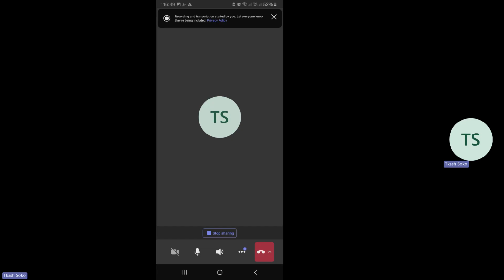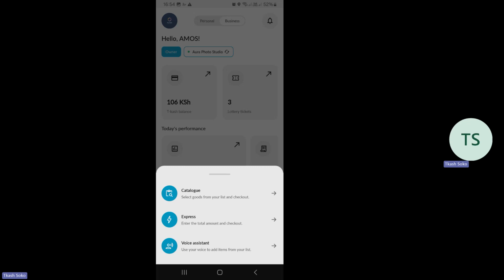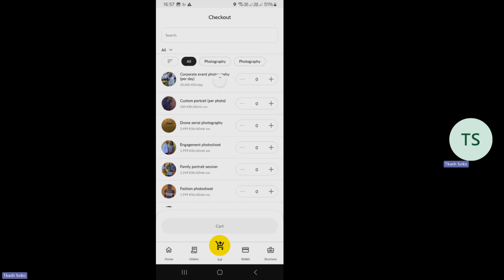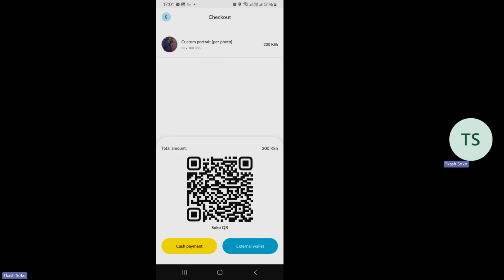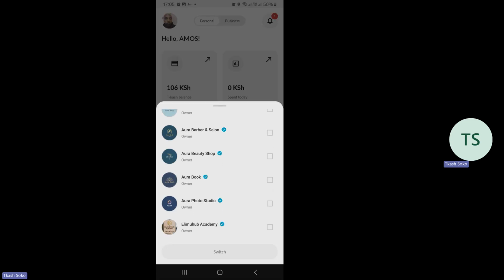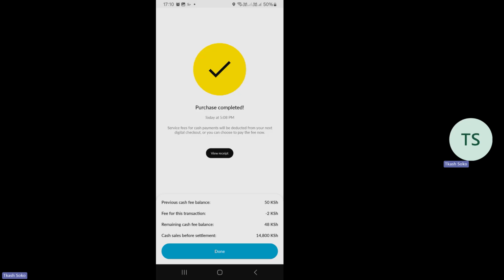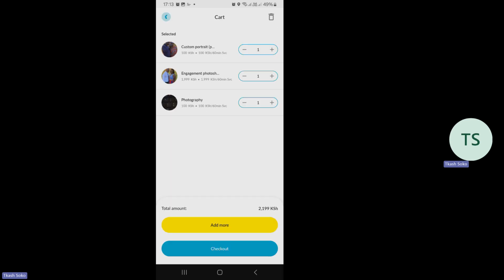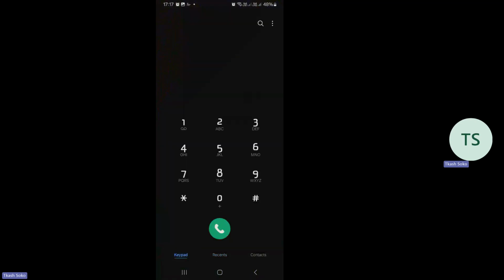Make your first sale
Complete a cash or digital sale, view your receipt, and see the transaction appear in your history.